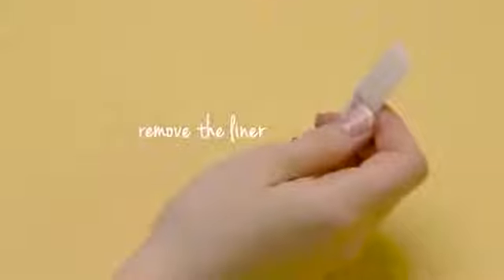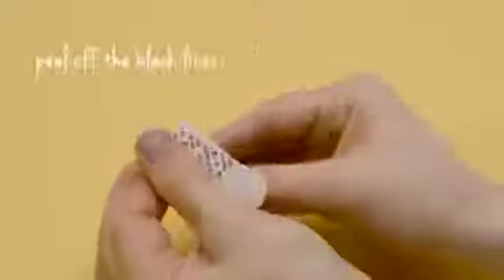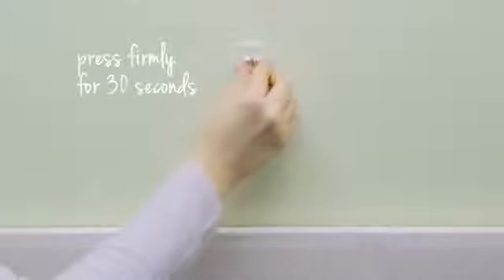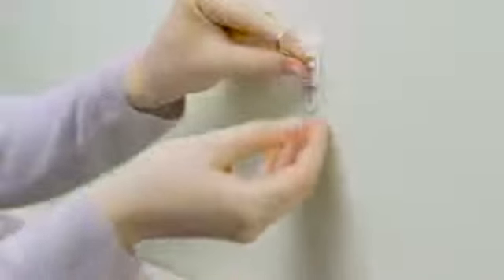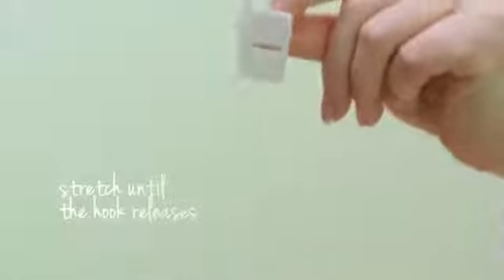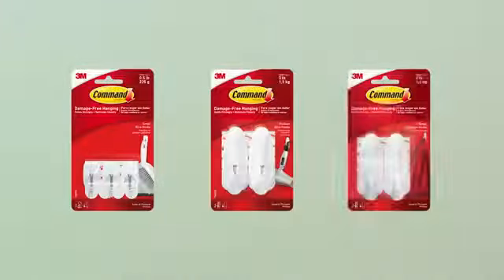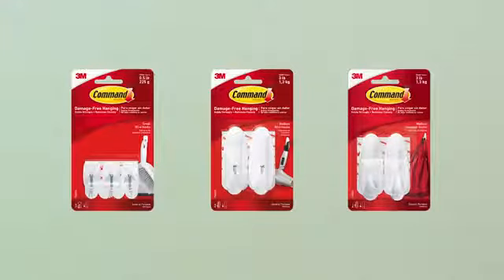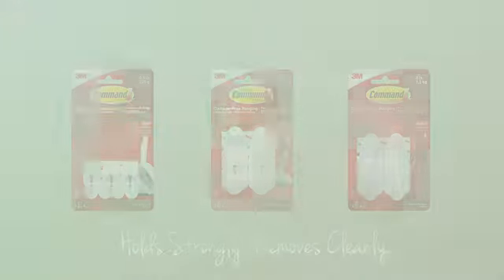Organize you kitchen with 3M Command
Simple life hacks to organize your kitchen